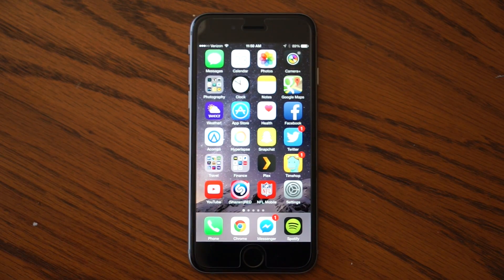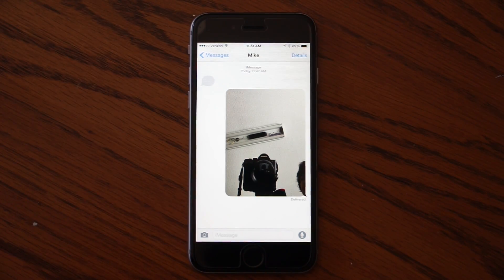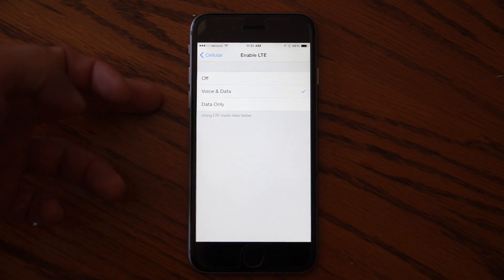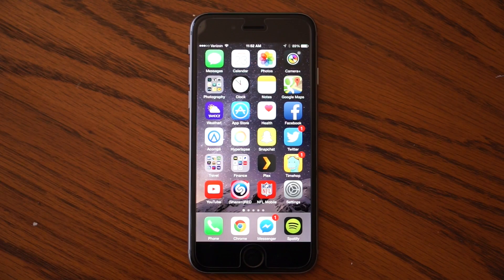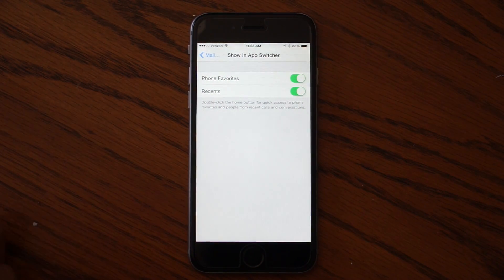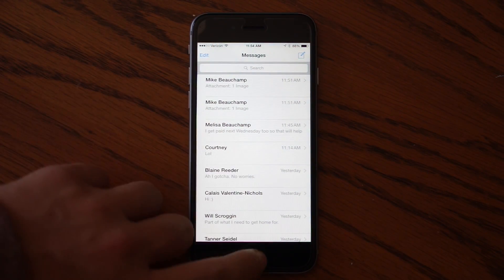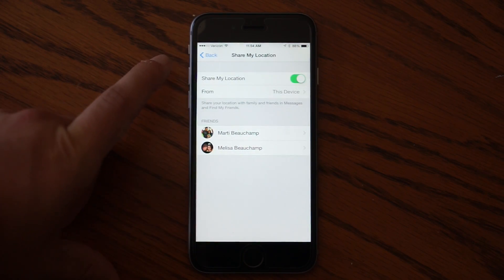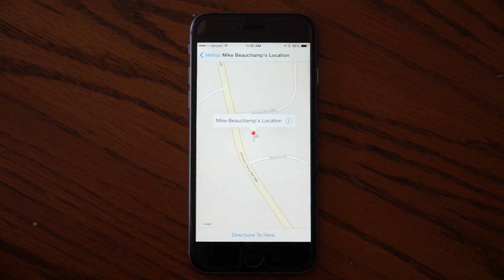4 Tricks in iOS 8 You Probably Didn't Know About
Instant Selfie in iMessage

iMessage has gotten a ton of new updates with iOS 8. One of the new features: the instant selfie. (Note: it doesn't work for regular text messages to people who aren't using an iOS device.)

To snap a quick picture without using the actual camera app, then choosing which picture to send, just hold the camera button to the left of the text bar and then slide up. It'll snap a photo from the front-facing camera and send it immediately. Beware though: there's no time to review it.

Enable Simultaneous Voice & Data (Verizon Only)

For too long, iPhone users with Verizon have been limited in ways other carriers aren't; we haven't been able to access data features on the cellular network while on a phone call at the same time. It hasn't been a major problem for me, but it's been inconvenient more than once. With the new iPhone 6 and iPhone 6 Plus, Verizon users finally have that option.

It doesn't come enabled by default, so you'll need to turn it on. To do so, go to Settings - Cellular - Enable LTE and choose "Voice and Data." It'll take a moment or so to provision, and then you'll be cruising along, pretending to pay attention to your mom while you surf Twitter.

Hide Recent and Favorite Contacts in the App Switcher

I wrote a post about this last week, and with all the attention it's gotten, I decided to point it out again. If you don't want to see your most frequently contacted friends at the top of the App Switcher, there's an easy fix.

Go to Settings - Mail, Contacts, and Calendar - Show in App Switcher and disable both 'Recents' and 'Favorites.'

Share Your Location with Friends and Family

While you certainly won't want this enabled for everyone, there are plenty of instances where it can be helpful in your close circle of friends and family. To share your location, enable the feature by going to Settings - Privacy - Location Sharing and enable the toggle. At the bottom, you'll see a list of contacts you've approved to see your location. You can disable this at any time.

To view the location of contacts who have shared their location with you, open their thread in iMessage and tap 'Details' at the top. You'll immediately see their current location on a map, which you can use to get driving directions if you need to meet up with them. It's also a quick and easy way to help them find their phone if it's been lost or stolen.